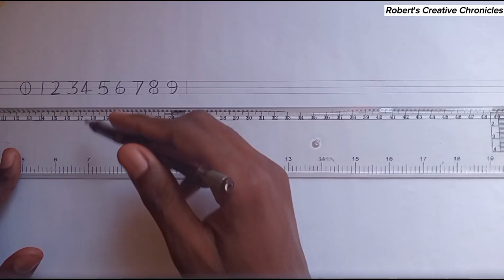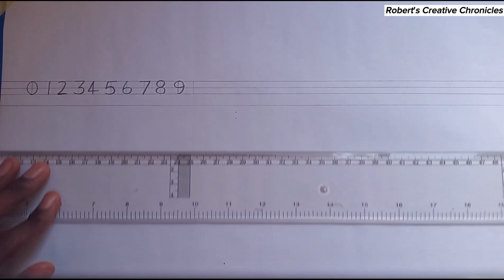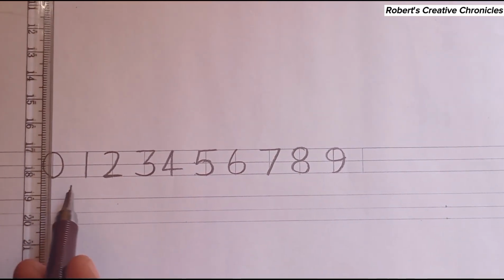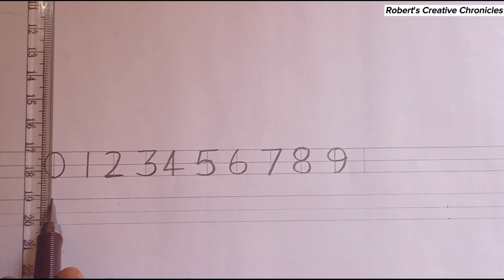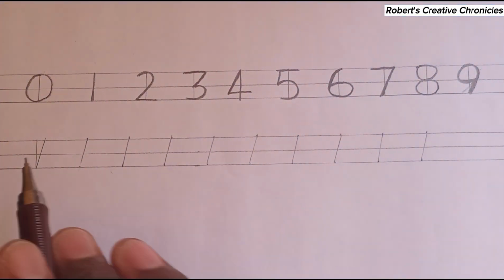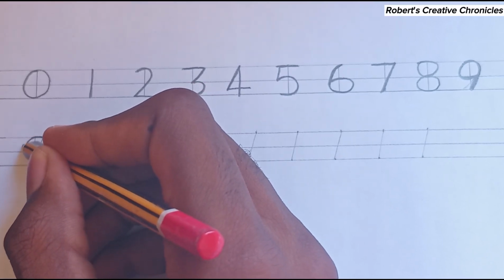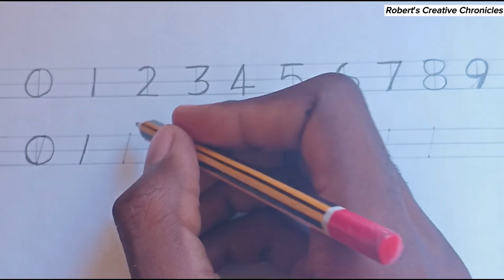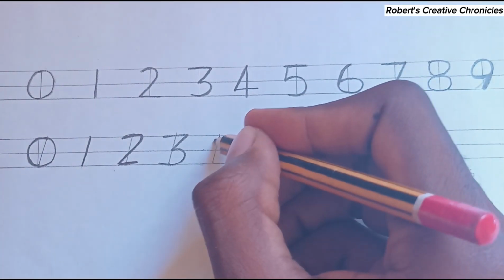Single Stroke Inclined Numbering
This video teaches about how to do single stroke inclined numbering